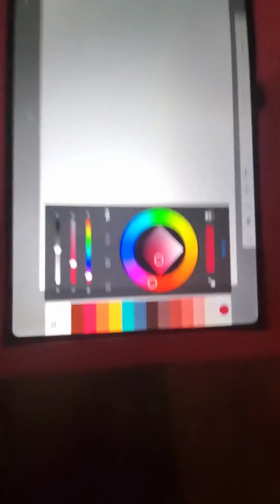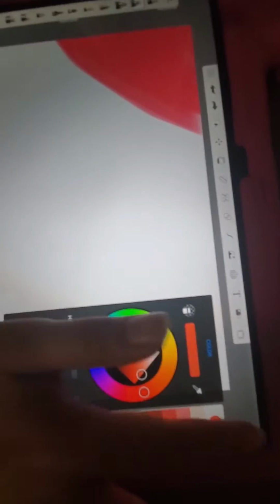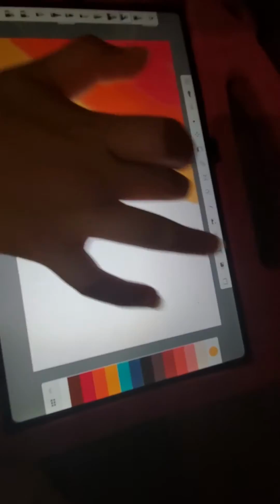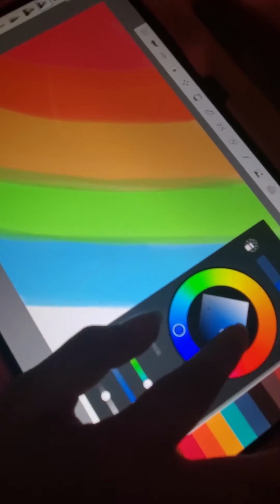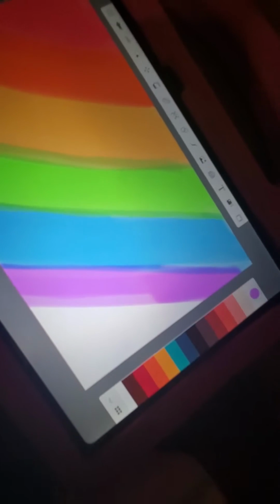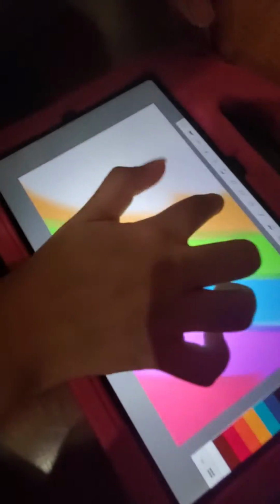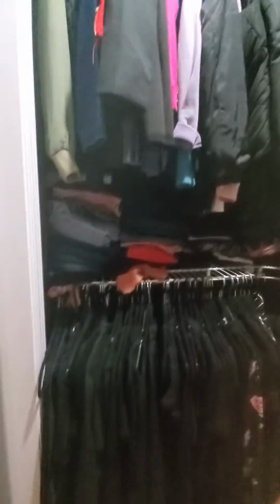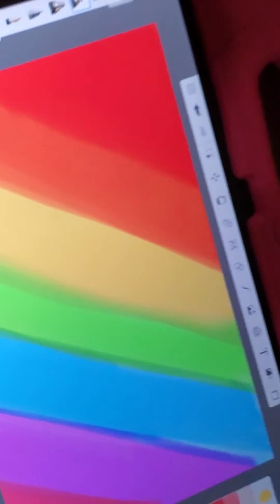Me and my cousin doing a Art tutorial on sketchbook